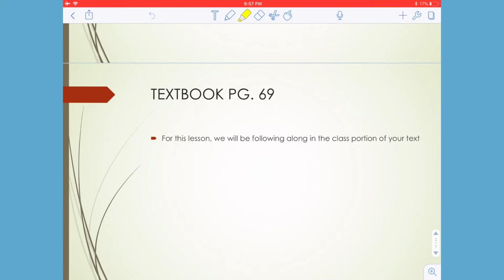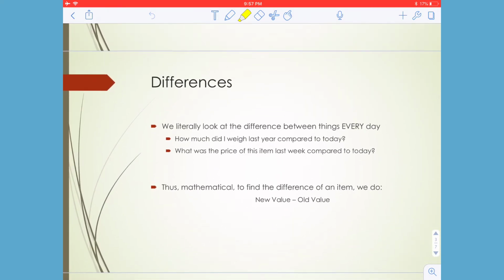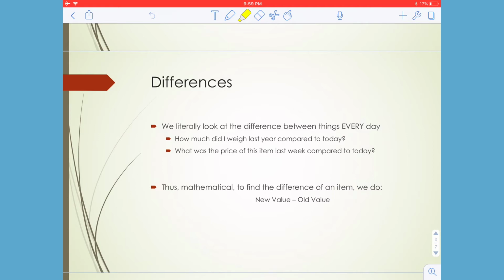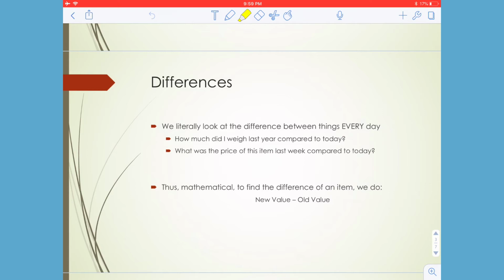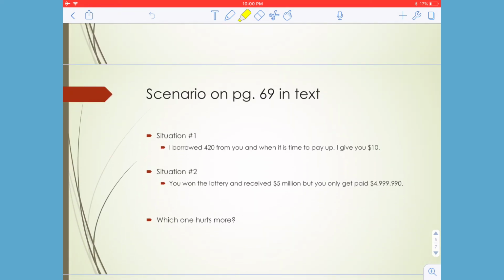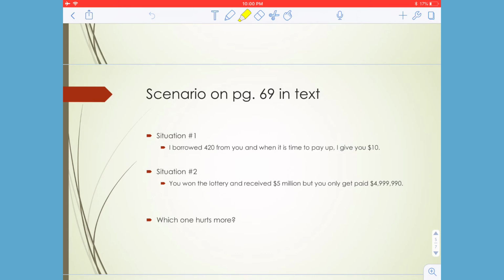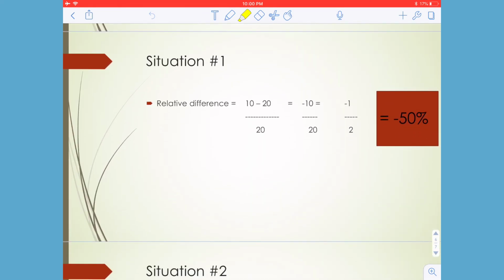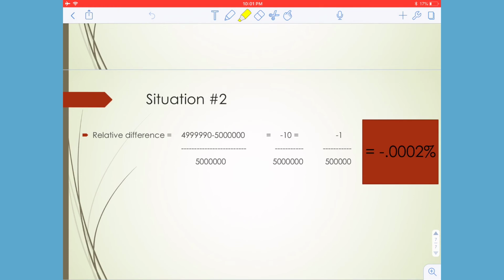Relative Differences_Lesson 1.6_MAT 143